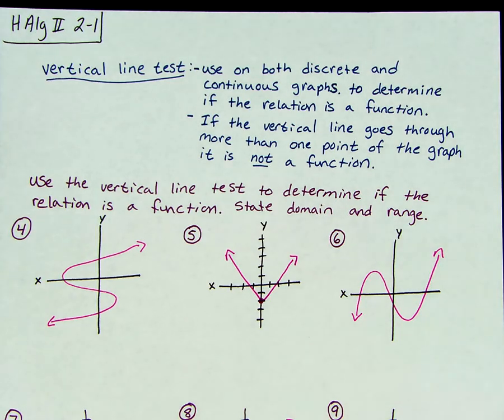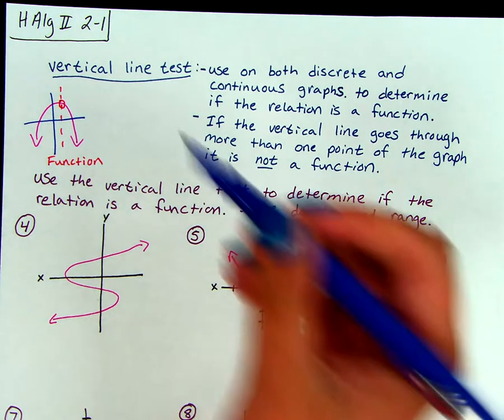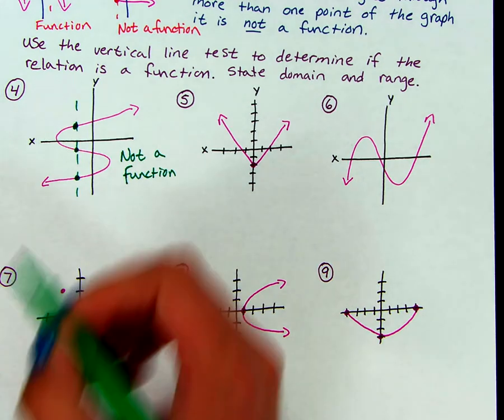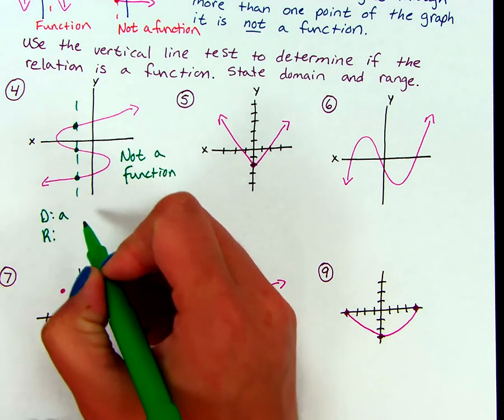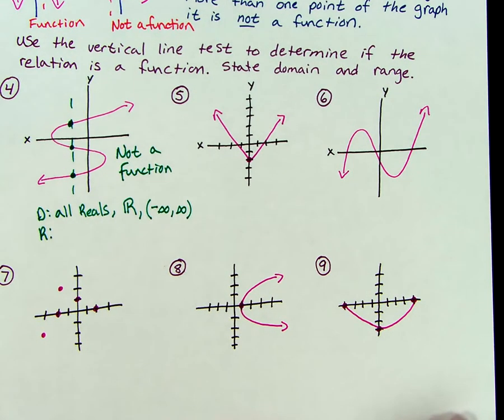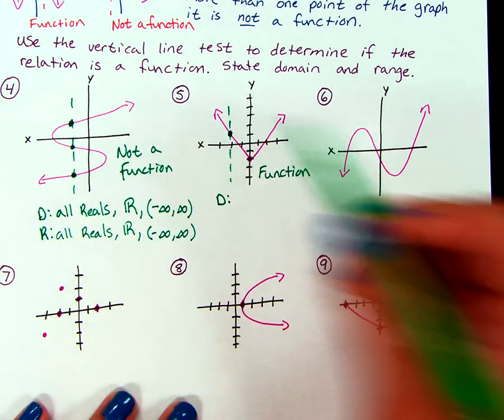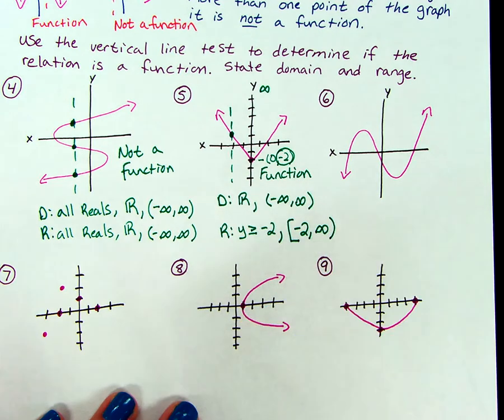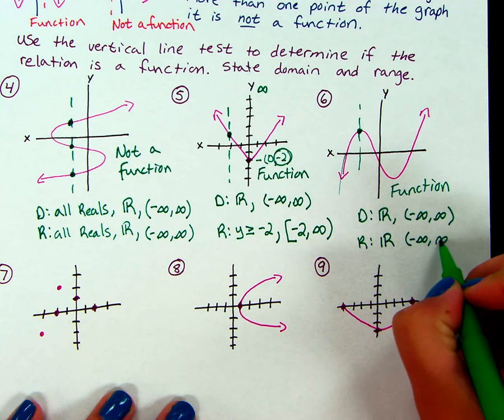Algebra 2 Ch2-1 Part D - Continuous Graphs Domain and Range